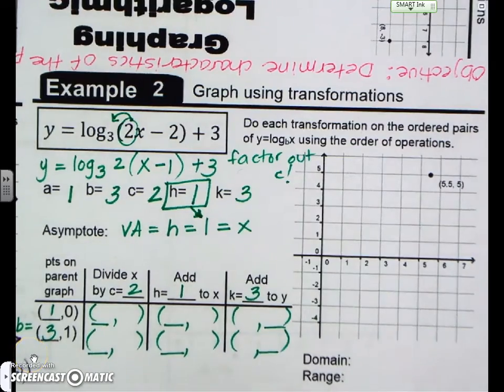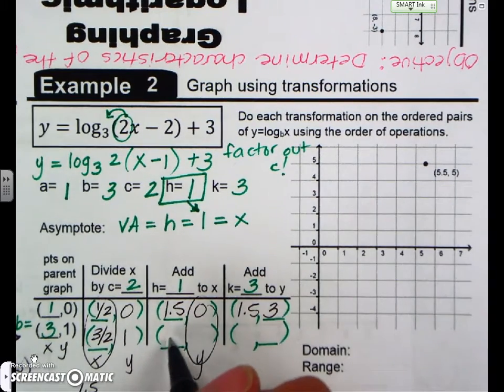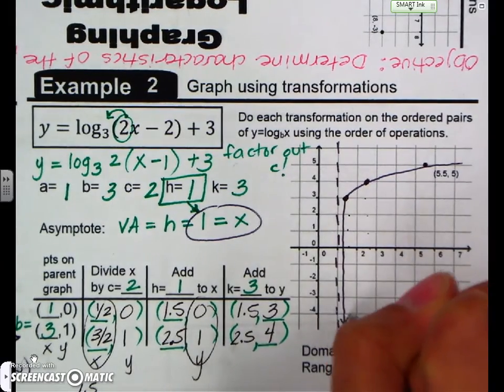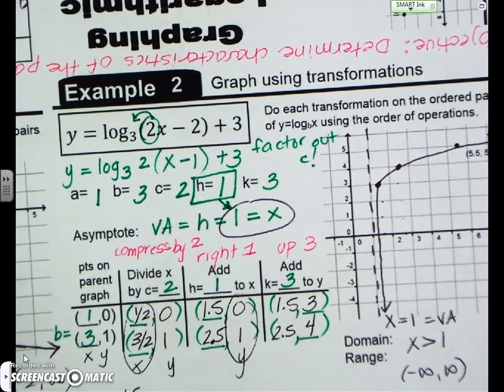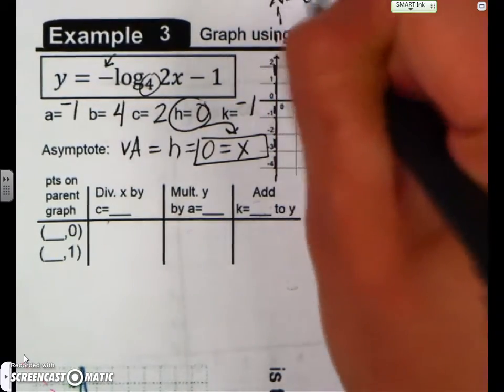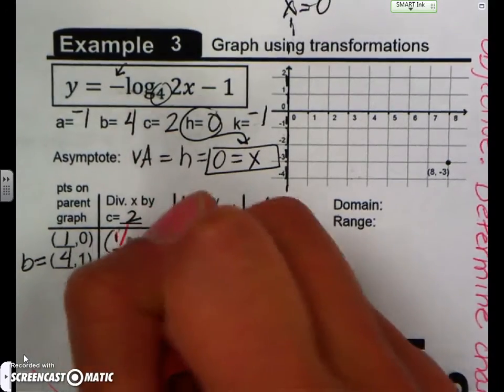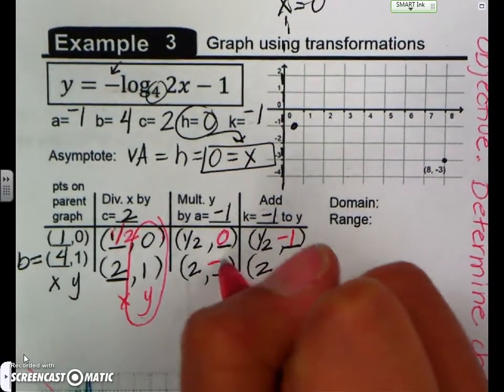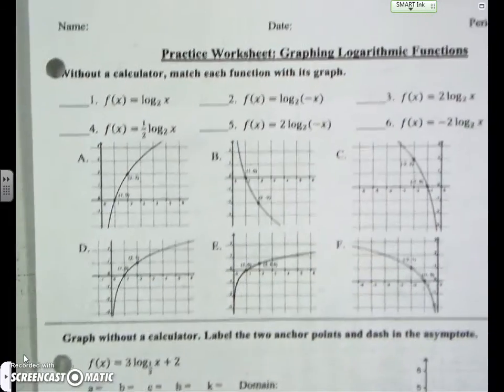Notes #1 Part 2 Graphing Logs